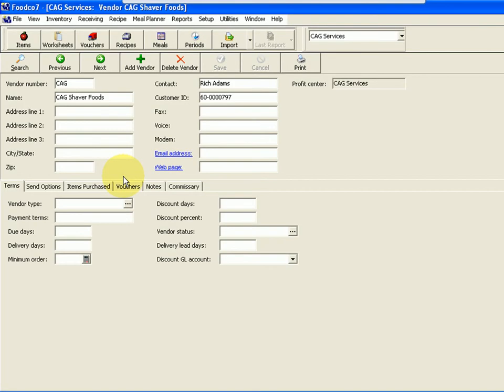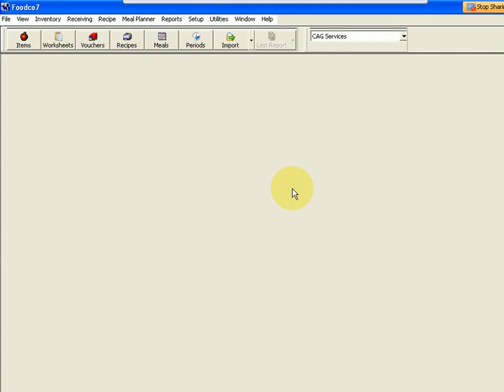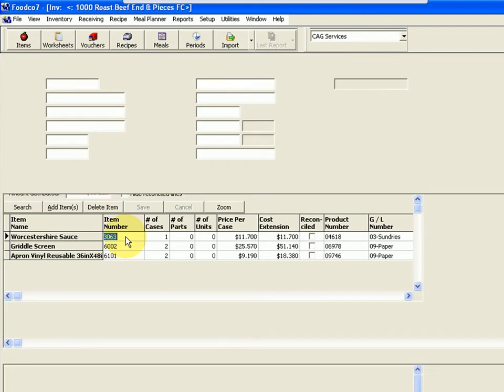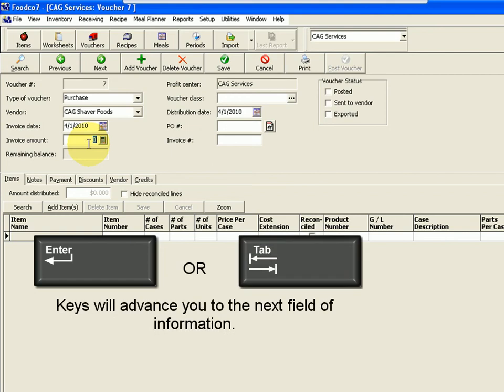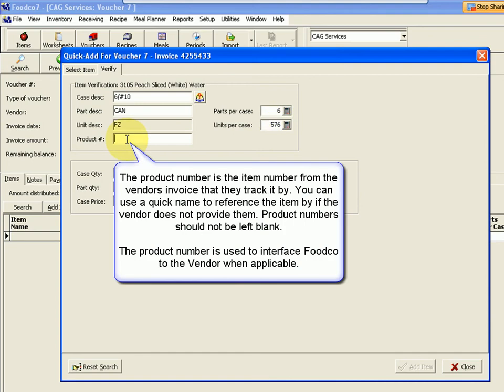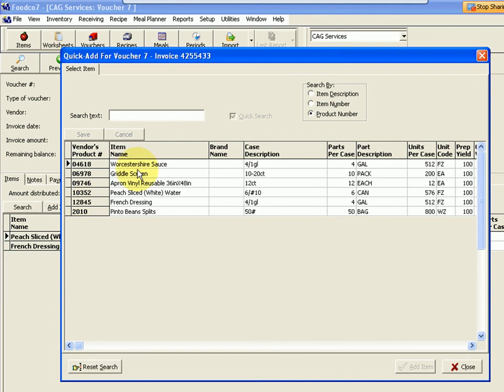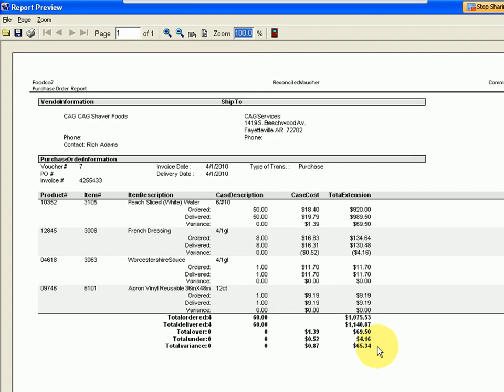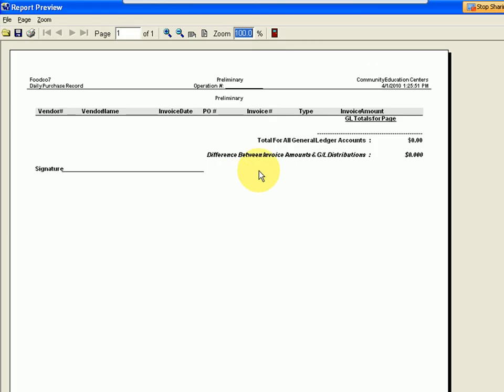Foodco 7 add vendors and receiving invoices/vouchers